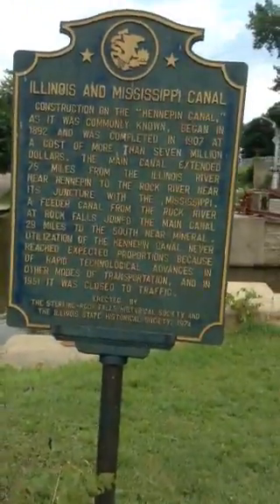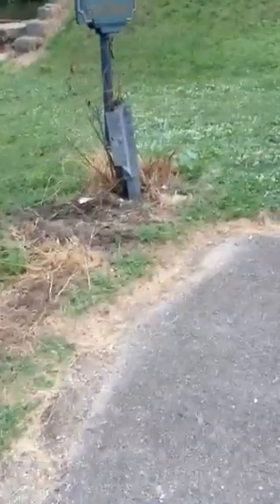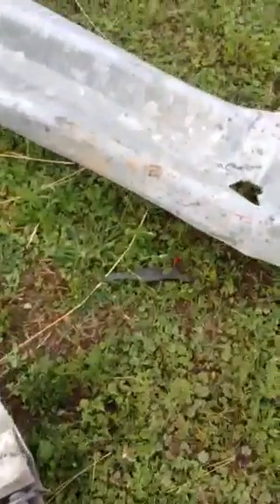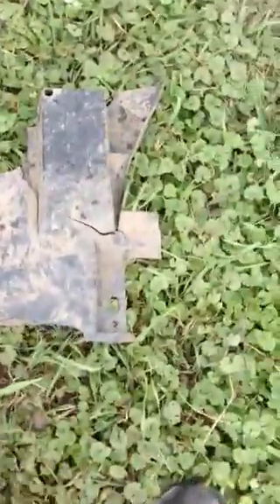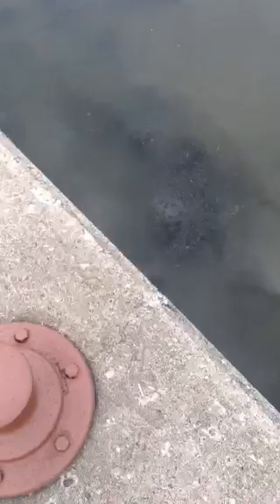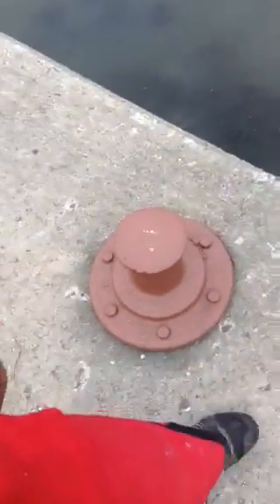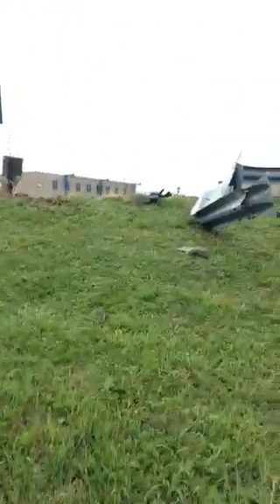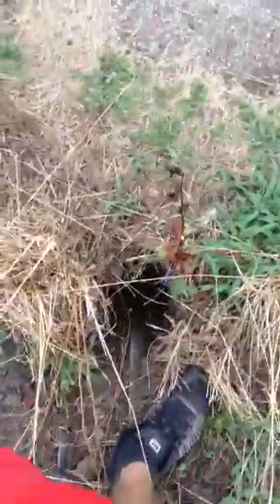Car crash into river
A stolen car crash through gard rail and into the river as cops chase